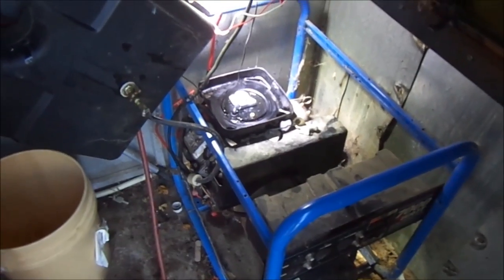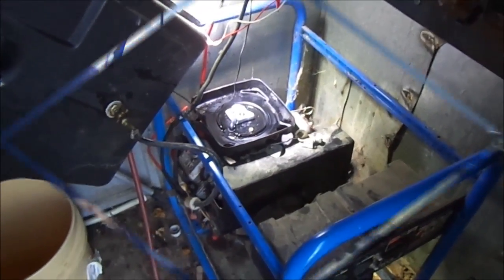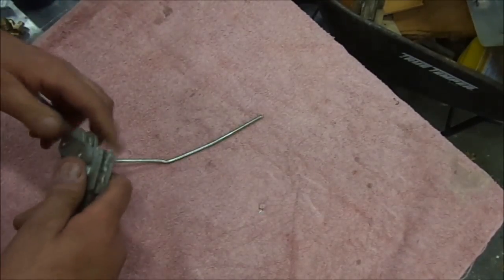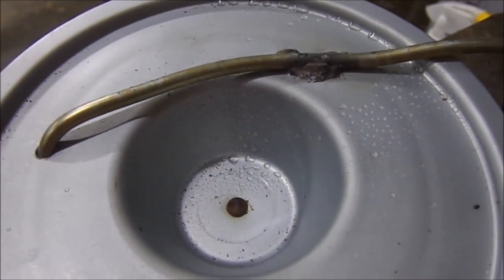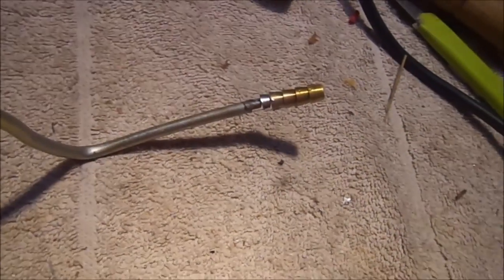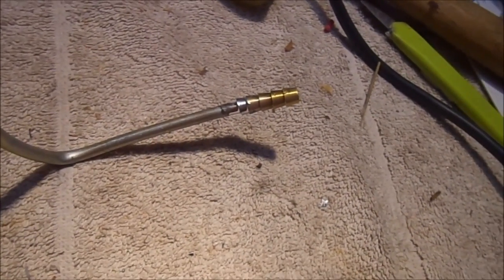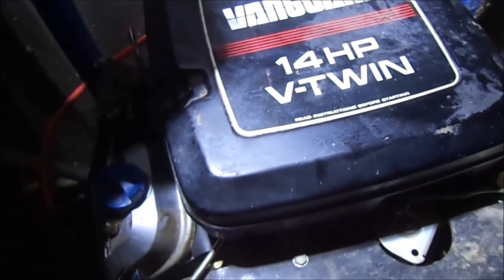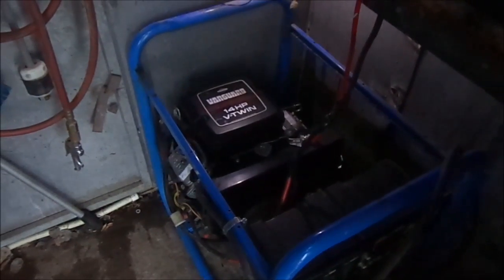A Free Gas to Propane Generator Conversion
It was free, and a lot easier than I thought it'd be.